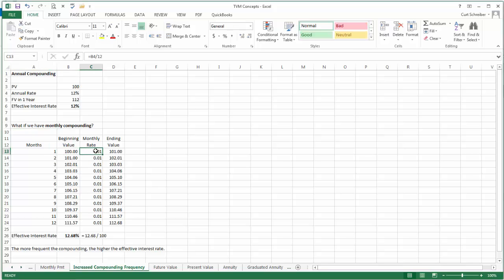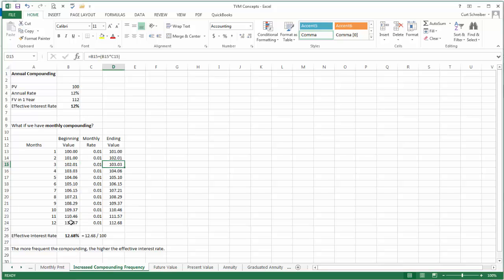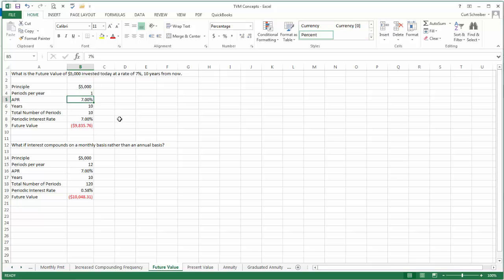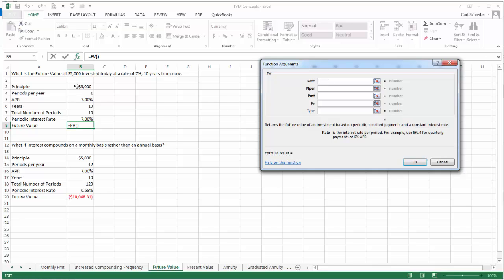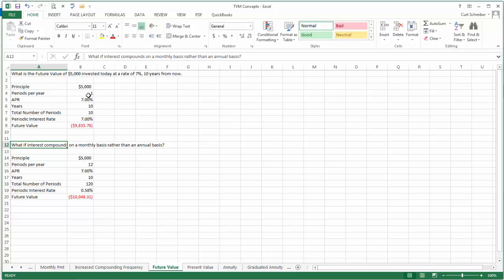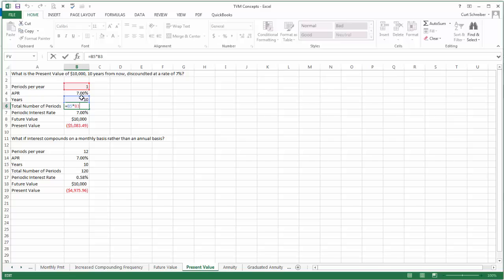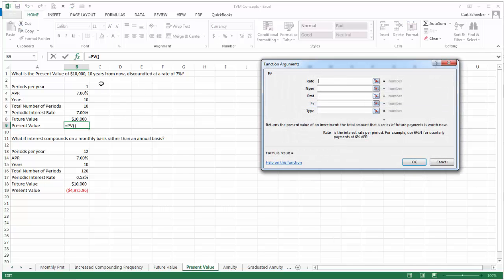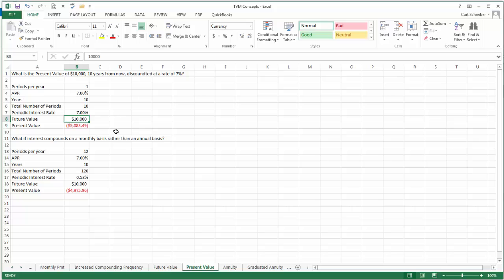TVM Frequency, FV, PV